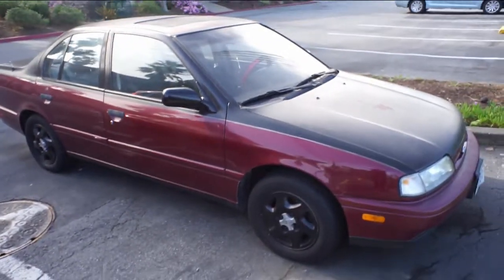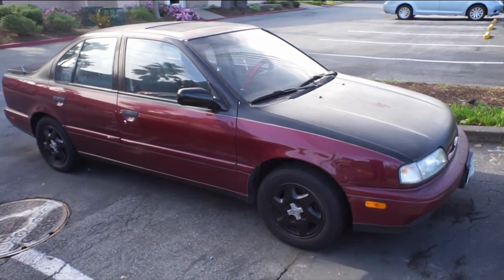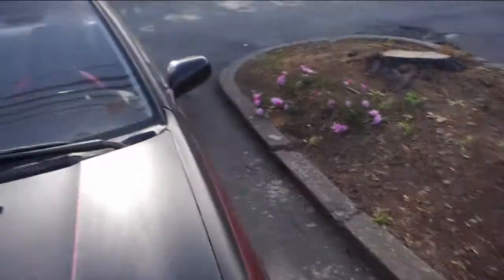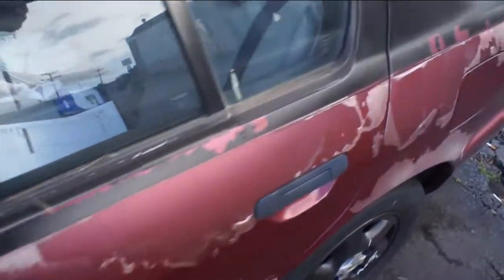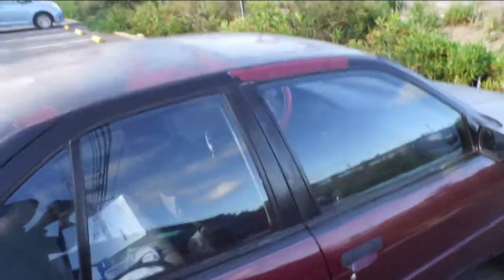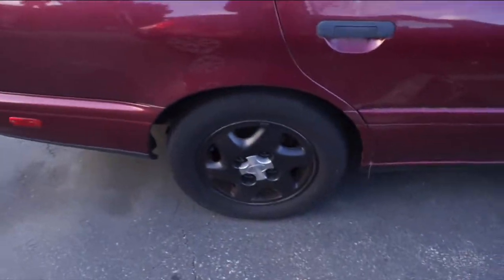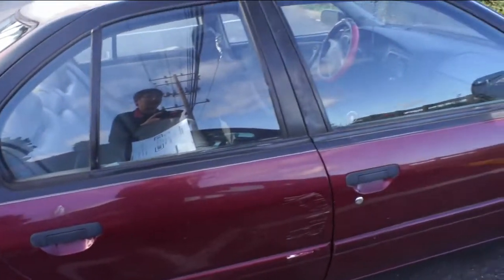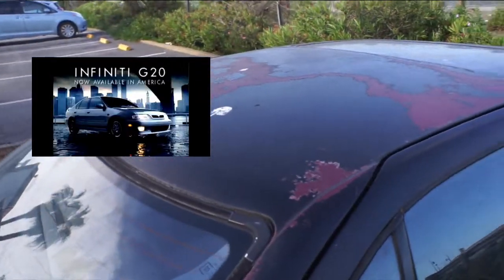SHABBY INFINITI G20 [Down on the Street]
I found this shabby Infiniti G20 parked next to my hotel in San Mateo, California. Its paint has eroded by the Californian sun and the interior looked quite worn. Not only was the paint peeling off, someone did a very dodgy job covering this up by adding a black layer of matte paint. Basically converting it to a two-tone scheme. The G20 was covered in pine needles, indicating that it has been standing there for some time. Well, at least after September 2015 according to Google Streetview.

The Infiniti G20 was basically what everybody outside the US calls a Nissan Primera P10. The Primera was actually targeted for the European market but sold in the US as “Born in Japan. Educated in Europe. Now Available in America.”. The big difference between the Primera and the G20 was the choice of engines: outside the US the smaller less powerful engines dominated with an optional SR20DE on the GT and ZX model. However in the US the choice was limited to the 140 hp SR20DE alone.

Is it worth saving this G20 then? Well in Europe we try to save the GT models, but in the US this is hardly a rare vehicle. So I would say no.